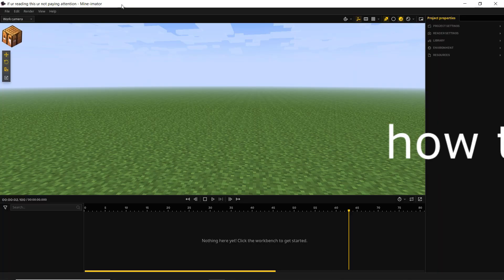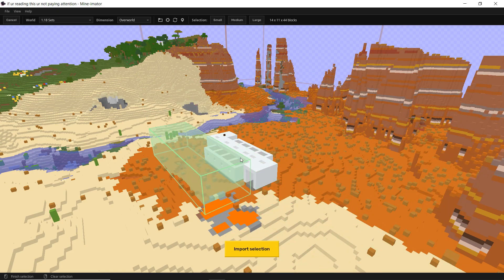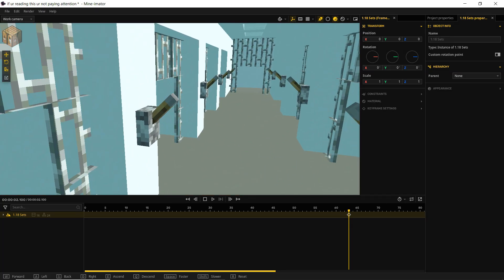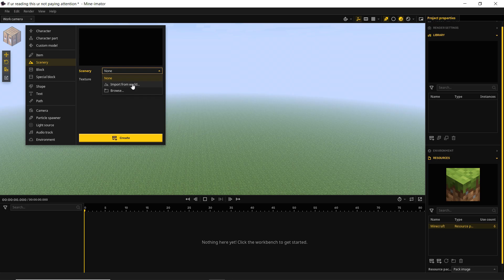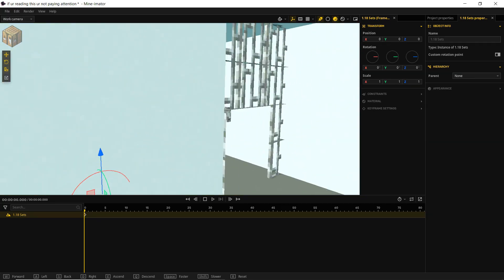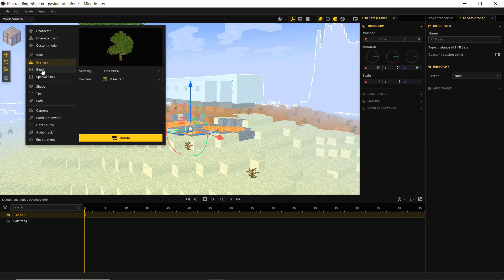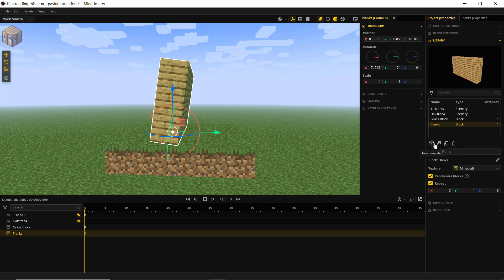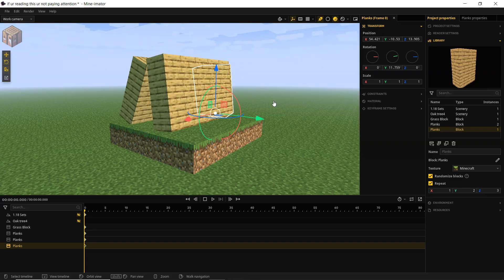How To Import Minecraft Worlds and Build A Scene - Part 2 - Mine-imator 2 Tutorial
How to import your Minecraft worlds into Mine-imator 2, or even build a scene from scratch within Mine-imator itself!